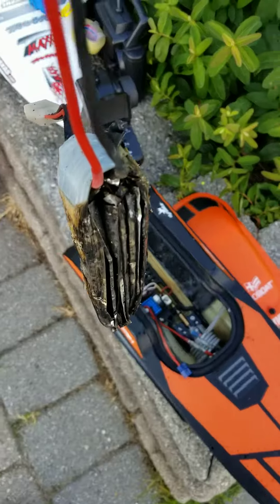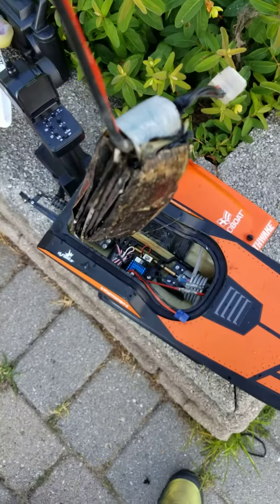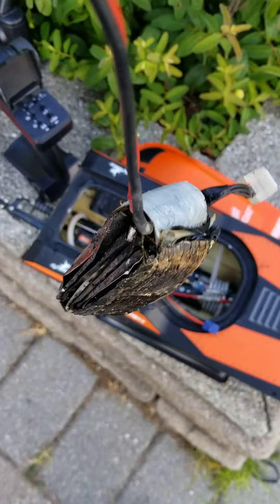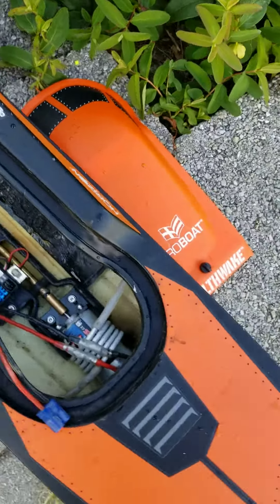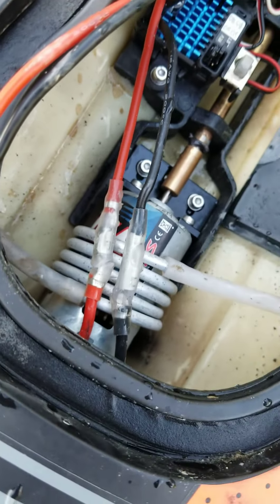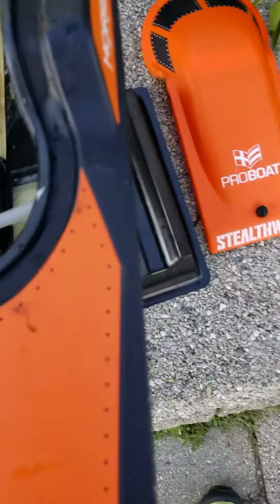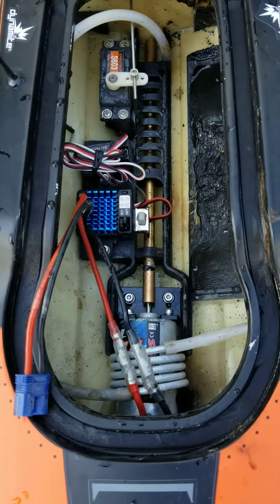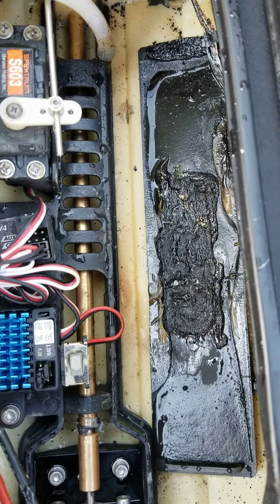Rc Life Gas finger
RC Pro boat battery fire.